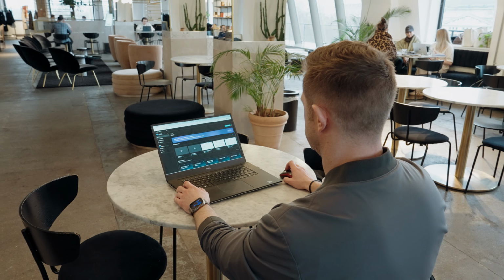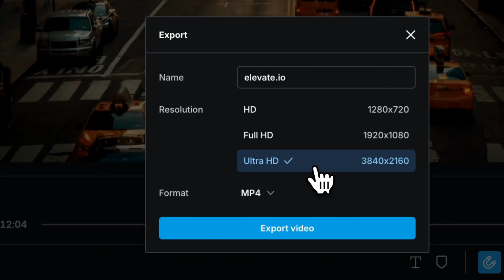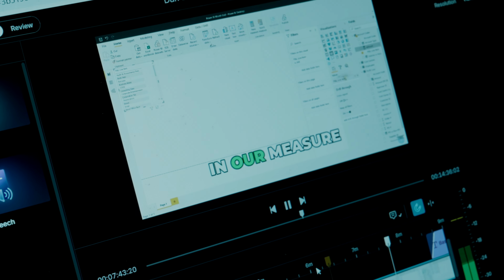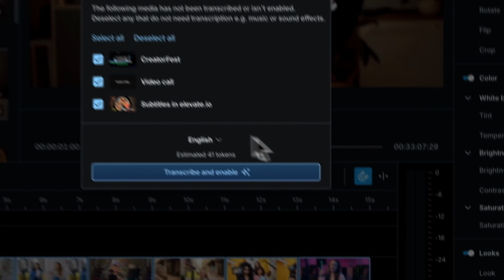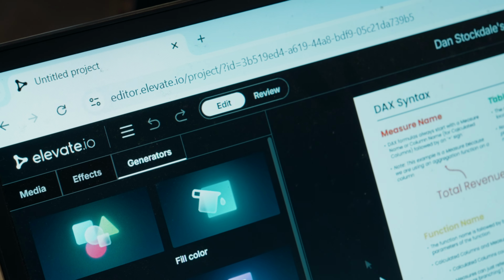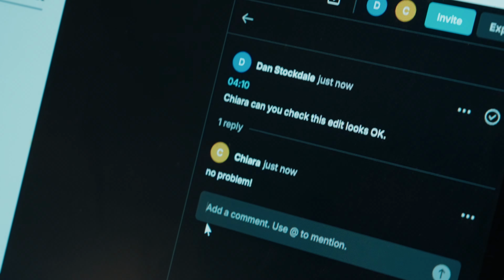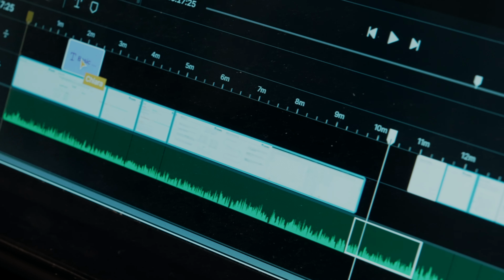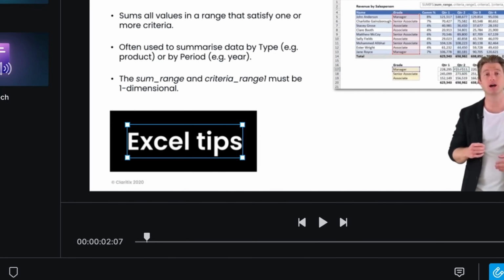Creating online courses faster and easier with elevate.io, the online video editor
Learn how Dan Stockdale uses elevate.io to create online Excel courses for his business Claritix. elevate.io is the collaborative online video editor that runs in your browser. Real-time collaborative editing and timeline comments make it possible for multiple people to create videos together fast without friction.